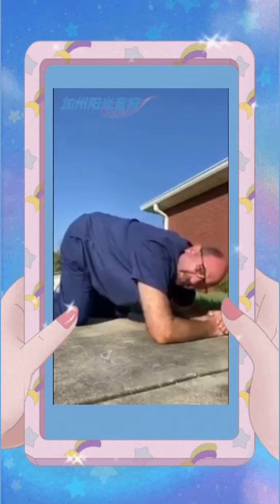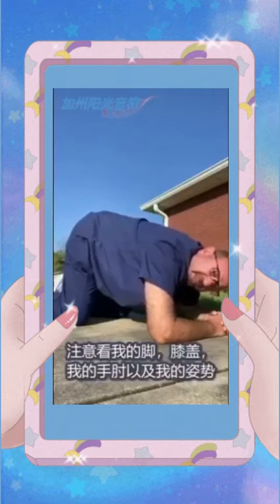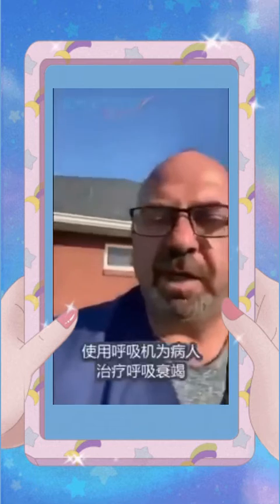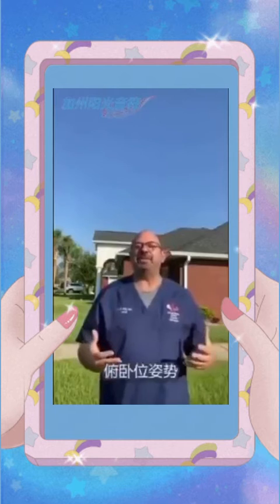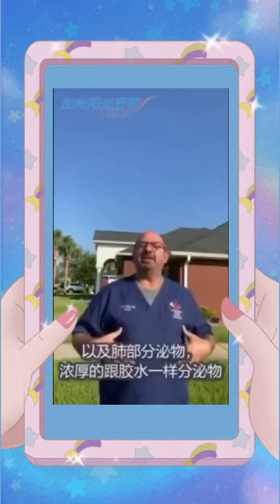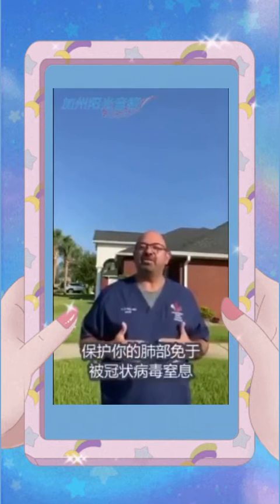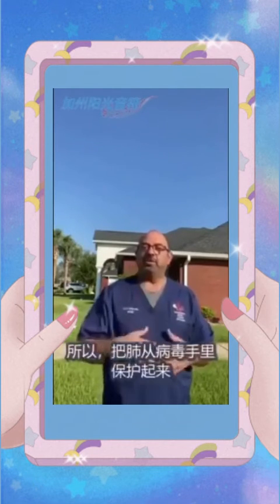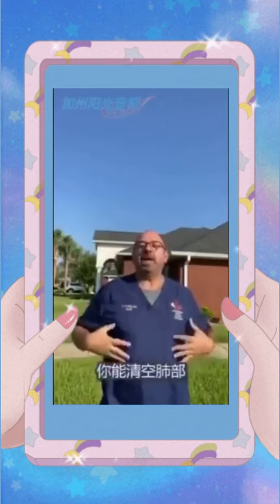缺少氧气供应急救法～摘自网络流传视频